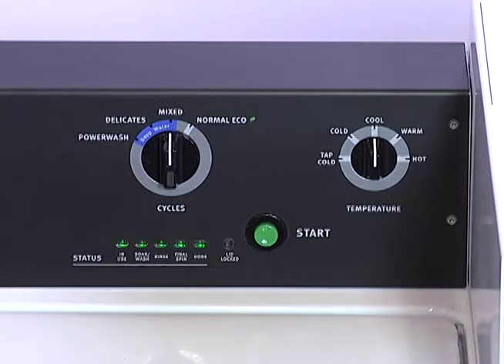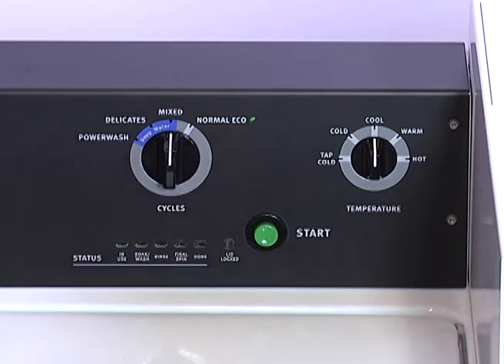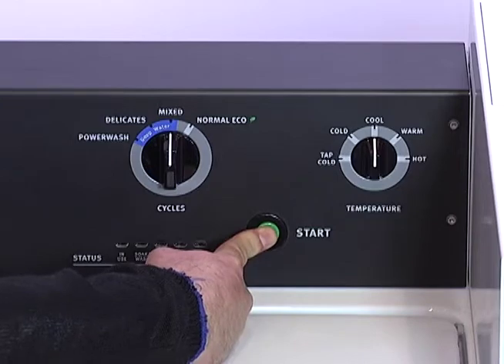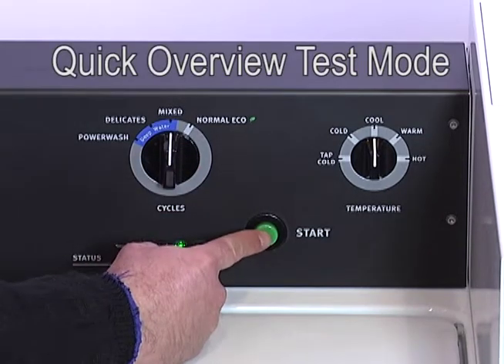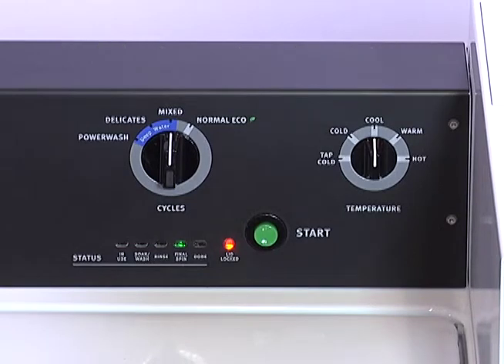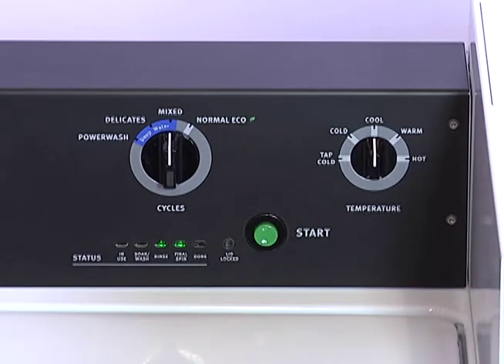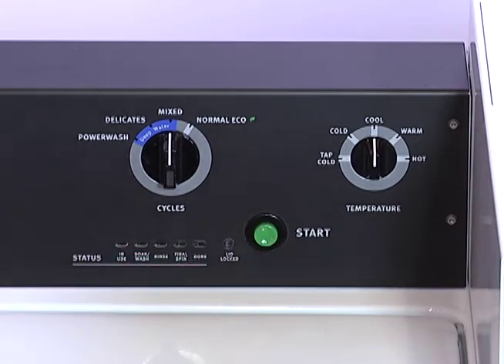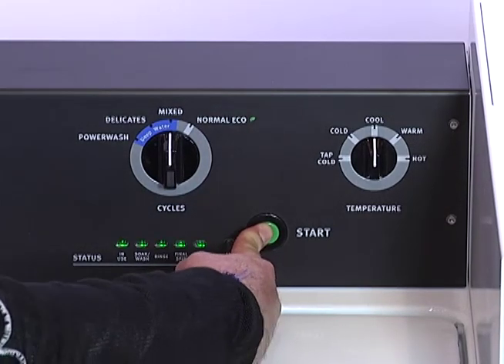Service Diagnostics on Maytag Mat20 - CS MN